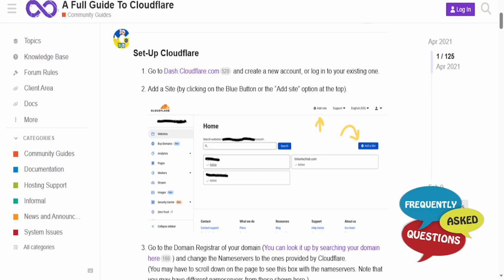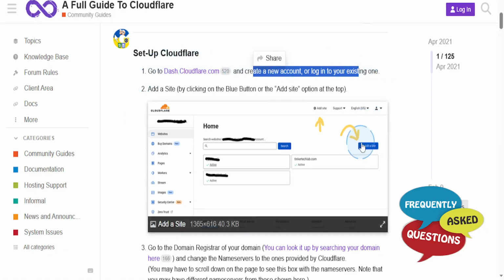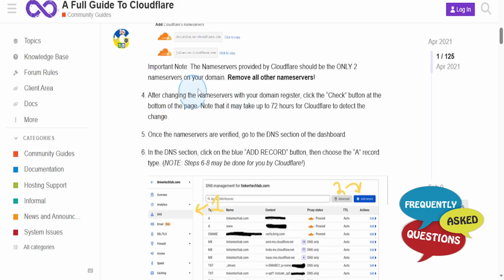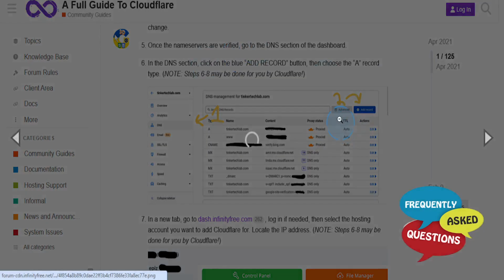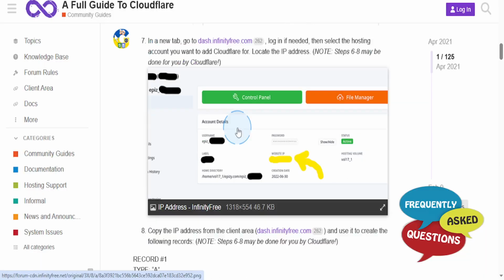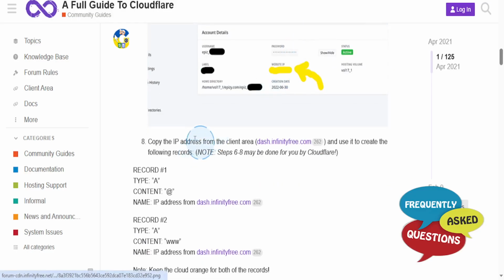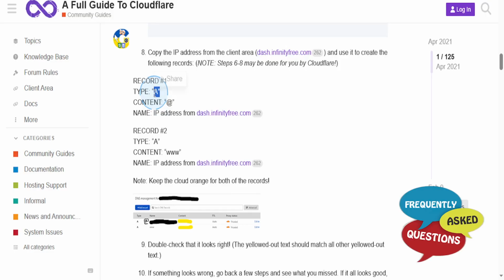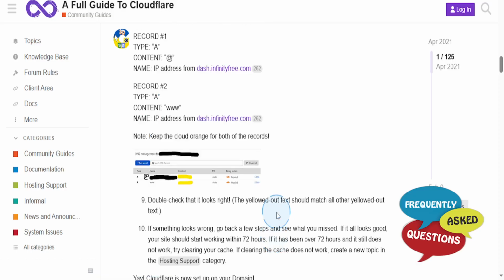HOW TO CONNECT CLOUDFLARE TO INFINITYFREE (2026)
HOW TO CONNECT CLOUDFLARE TO INFINITYFREE

In this video we show you HOW TO CONNECT CLOUDFLARE TO INFINITYFREE. If you want to know HOW TO CONNECT CLOUDFLARE TO INFINITYFREE then this is the perfect tutorial for you.